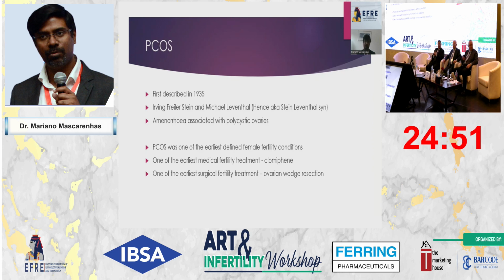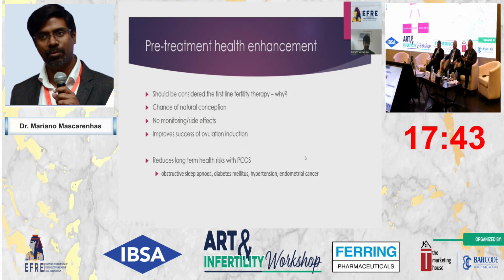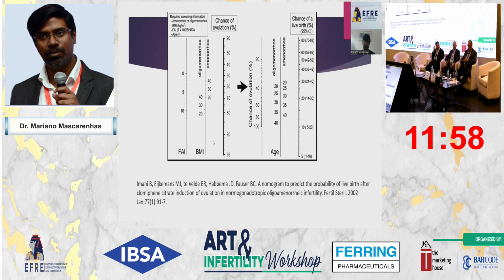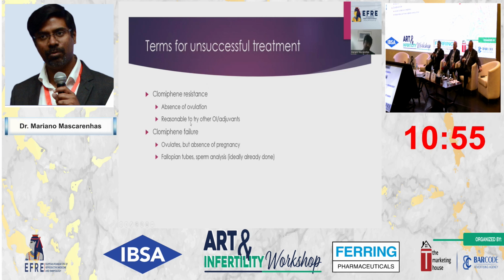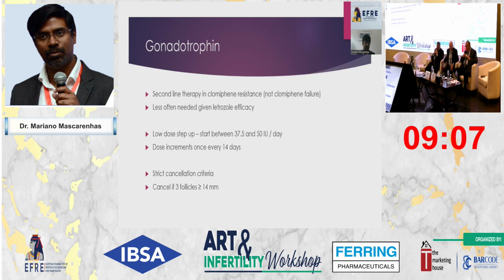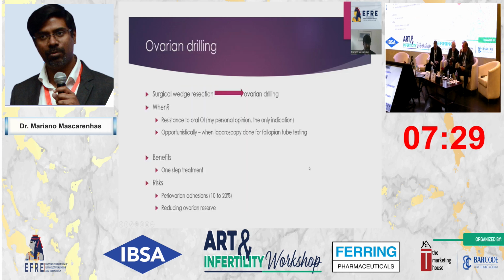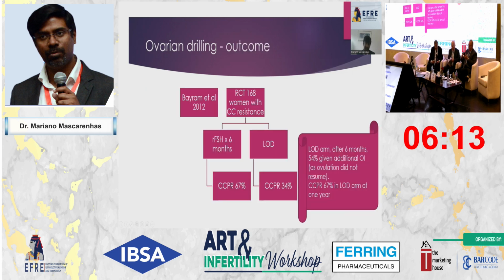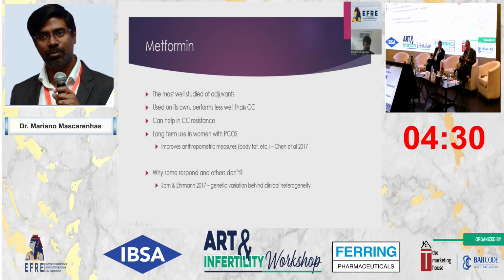Dr Mariano Mascarenhas Ovulation induction